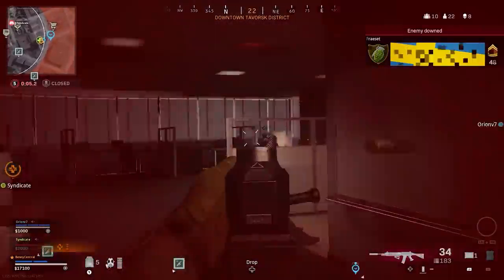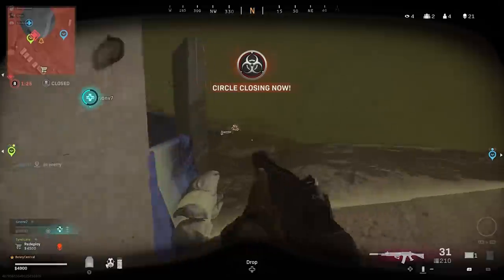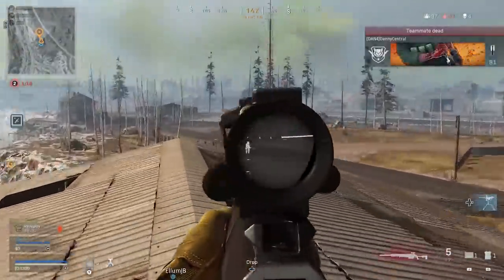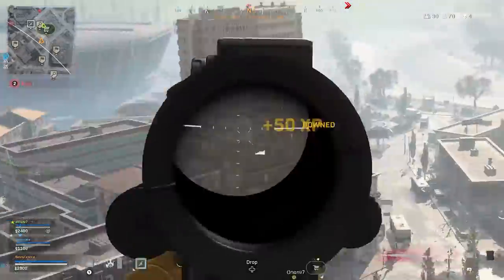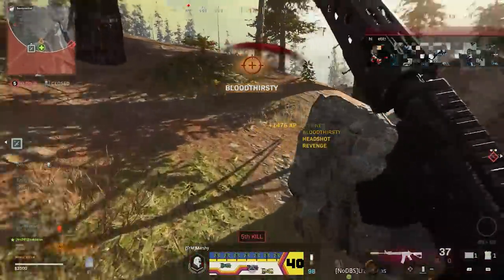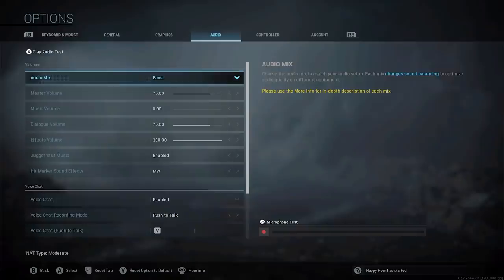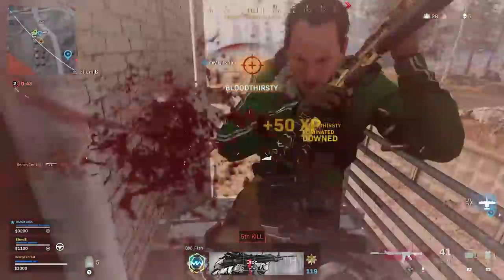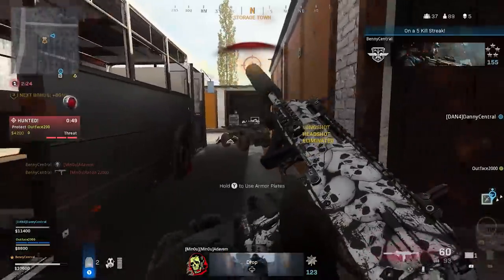Warzone 17 SECRET BEST SETTINGS to INSTANTLY IMPROVE! (Ps4, Xbox + PC)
We take a look at 17 settings for controller players to use in Call of Duty Warzone. These 'secret' settings for controller players will you get better at the game and make you the BEST player possible.